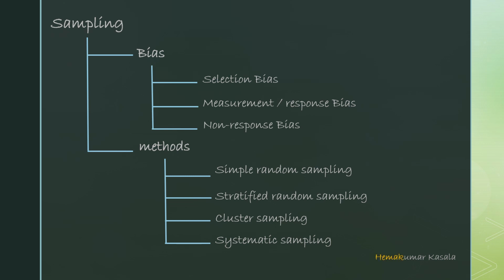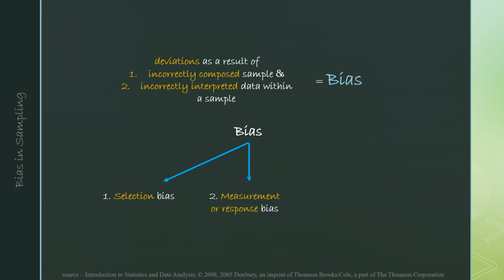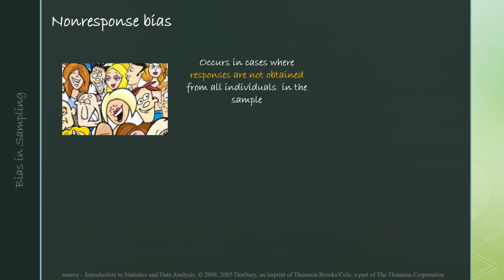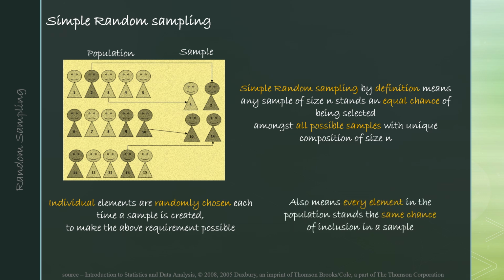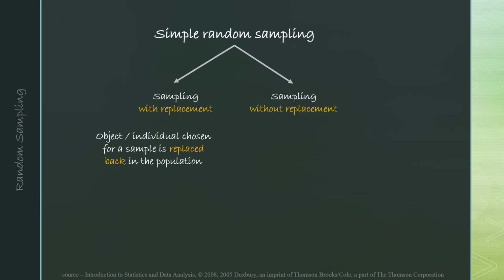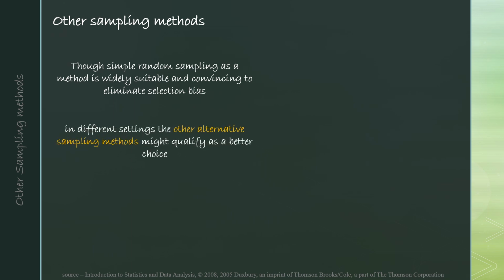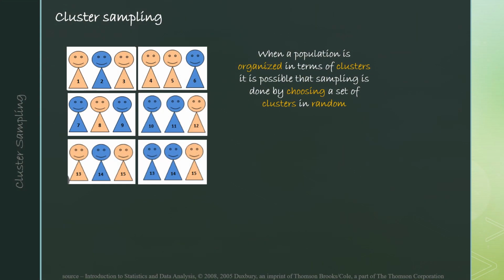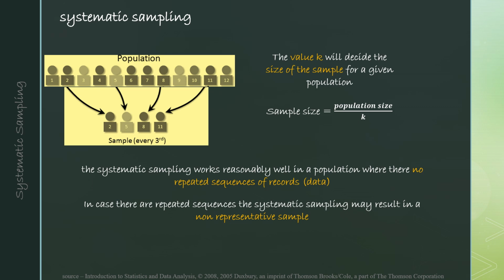Statistics 03 Sampling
This session details all about sampling
Discusses the primary challenge i.e, Bias which the sampling is suppose to take care of
Three kinds of Bias are discussed, namely
Selection Bias
Measurement or response bias and
Nonresponse bias
Discusses various methods of sampling that takes care of the selection bias, namely
Cluster sampling and
Systematic sampling
the caution about convenient sampling is discussed as well